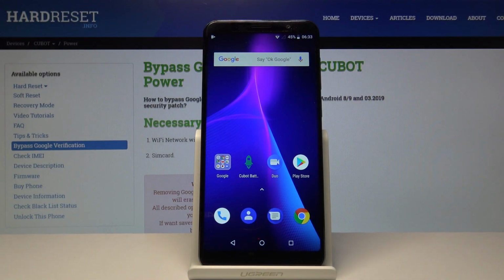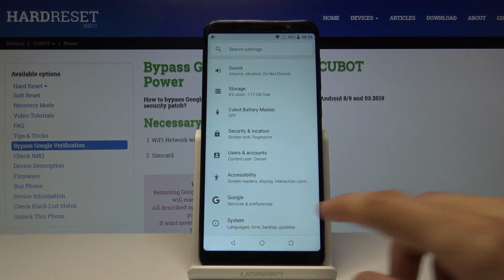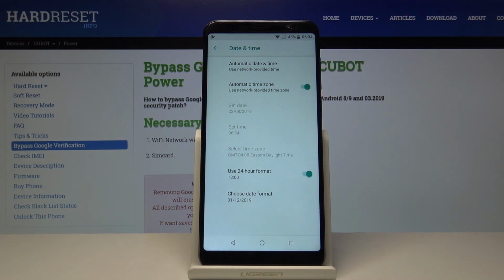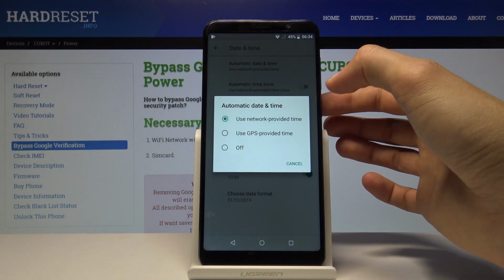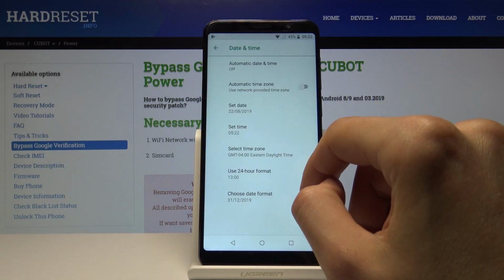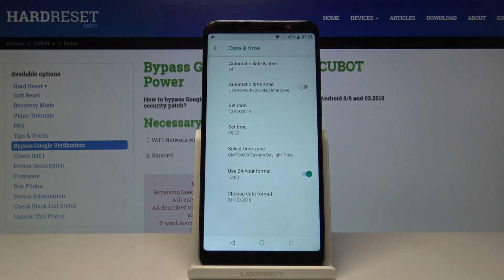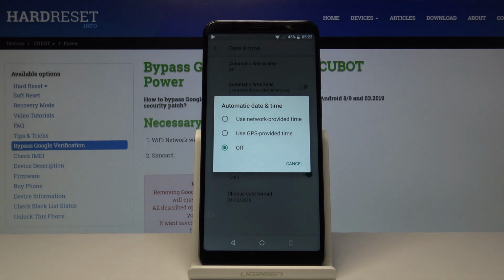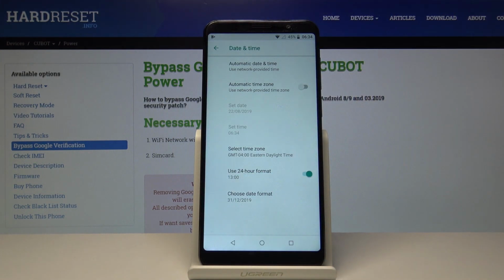How to Change Time Zone in Cubot Power - Set Up Date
Learn more about Cubot Power:
Your device didn’t change the time zone or date automatically so you have to do it manually, follow the tutorial above and get access into the time and date settings. You will be able to choose preferable clock format, time zone and date. Don’t waste your time and configure this options within a few minutes.